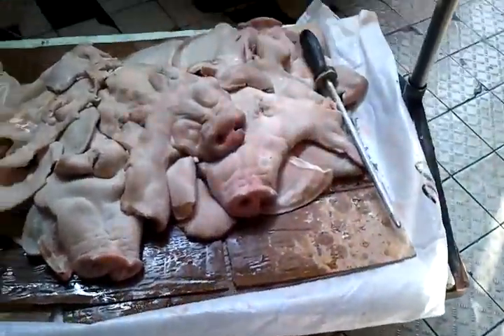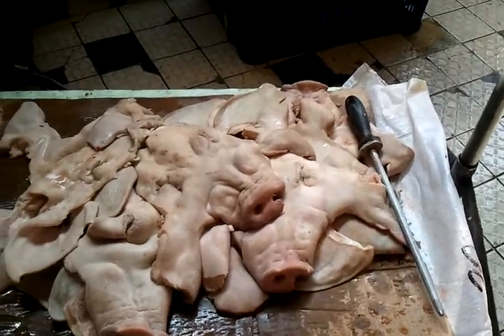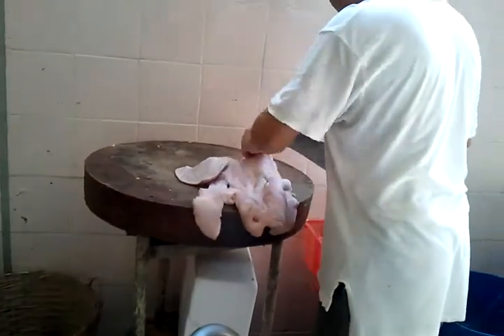Hong Kong Sham Shui Po meat market pig head - deboned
pig head deboned - no skull only skin
Sham Shui Po meat market